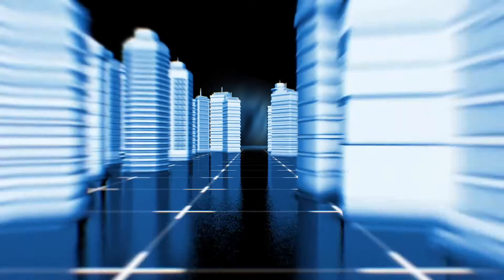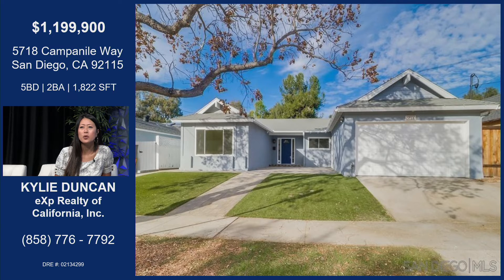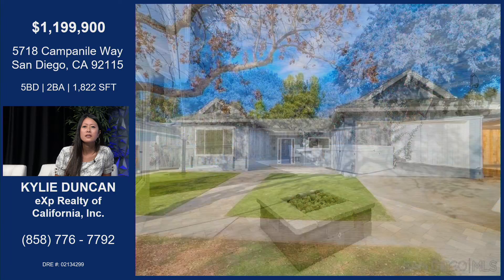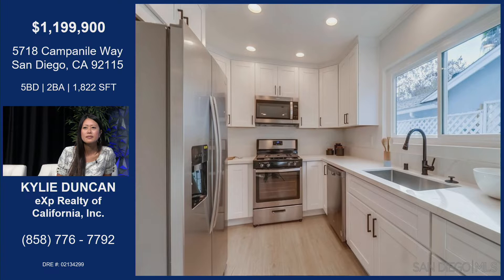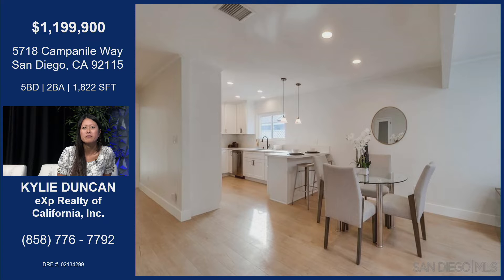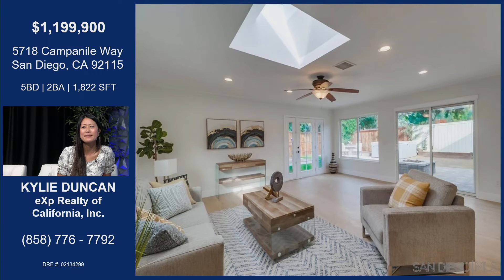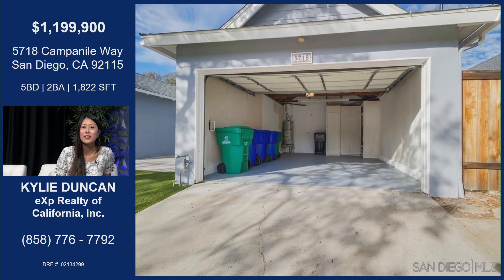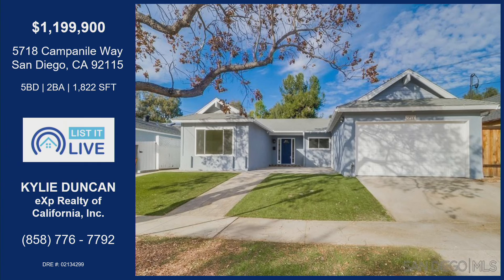List it Live - New Listing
Quynh Vu shows off a new listing in San Diego! She can help you with all your real estate questions. See the links below to start your real estate journey today.

Quynh Vu, PharmD
REALTOR® | DRE 02128309
Team Sage - eXp Realty of California